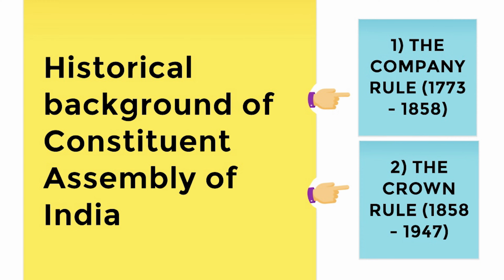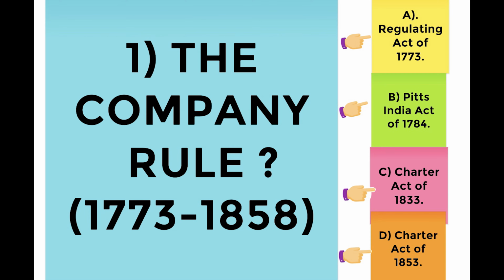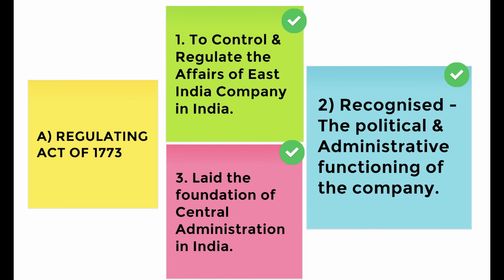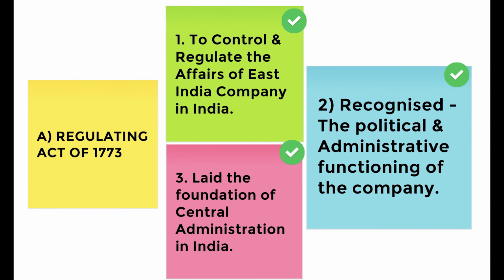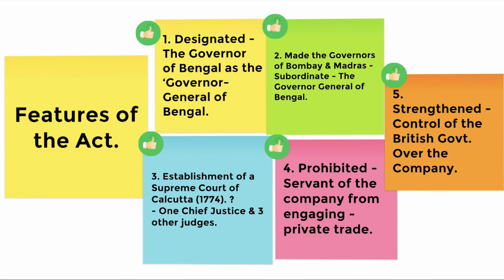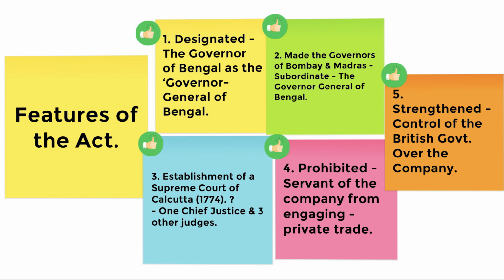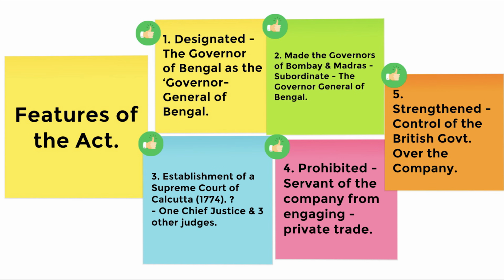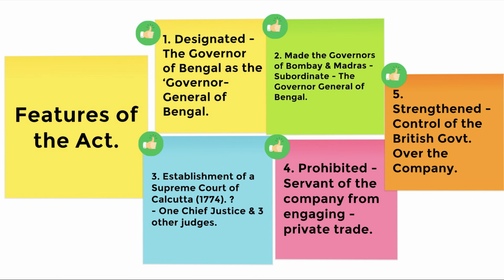Regulating Act of 1773 - Part 1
In this tutorial we shall learn about the Regulating Act of 1773 and historical background of Constituent assembly of India.

Reference :
 Indian Polity - M. Laxmikanth
 Introduction to the Constitution of India - Durga Das
The Constitution of India - P. Bakshi